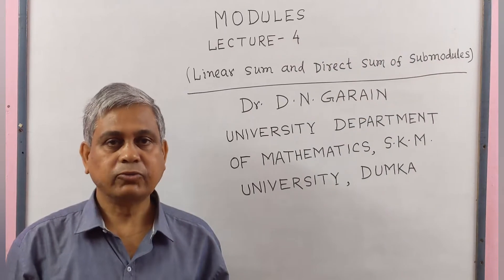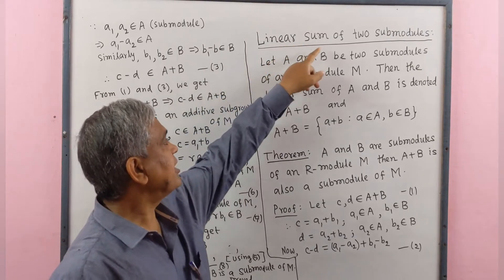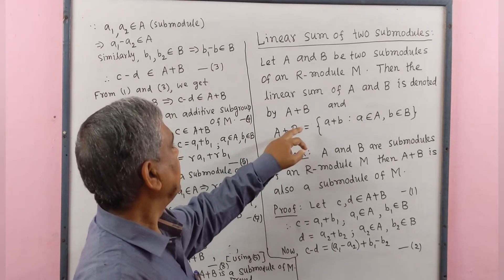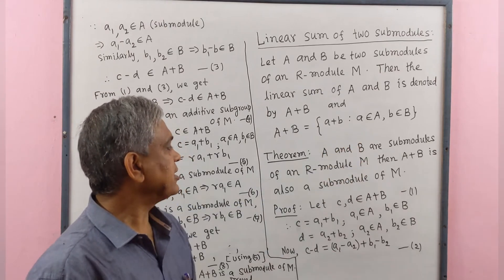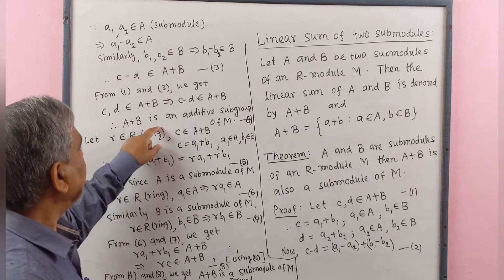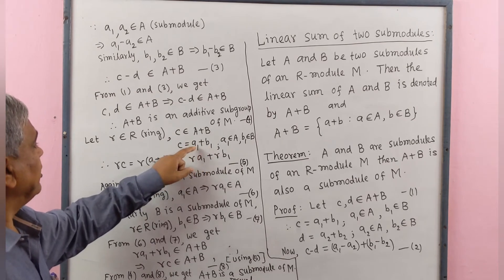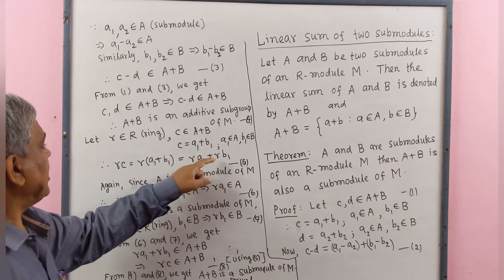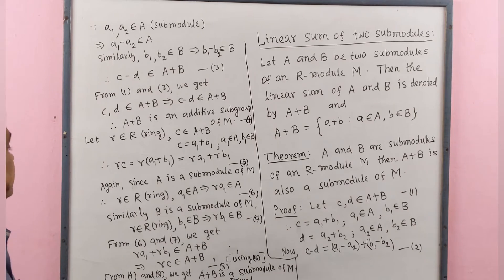Modules, Lec.- 4( Linear Sum and Direct Sum of Submodules), by Dr.D.N.Garain, for B.Sc/M.Sc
This lecture contains the concept of Linear Sum and Direct Sum of Submodules. Some theorems related to Linear Sum and Direct Sum have been given.